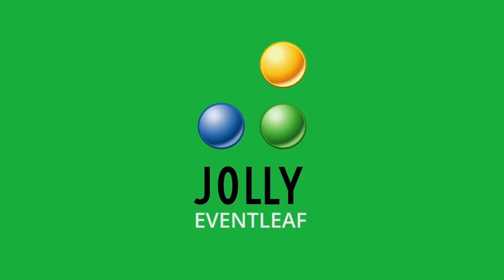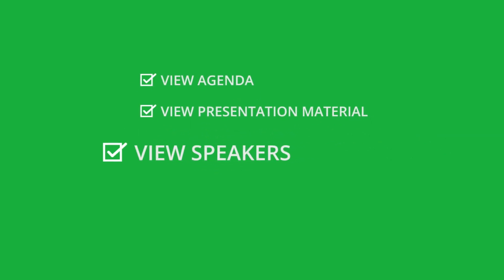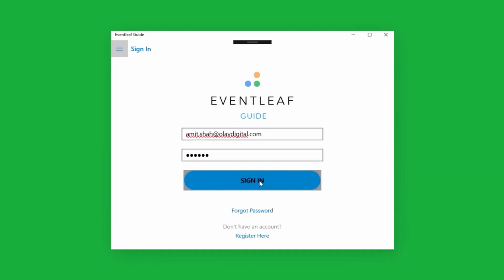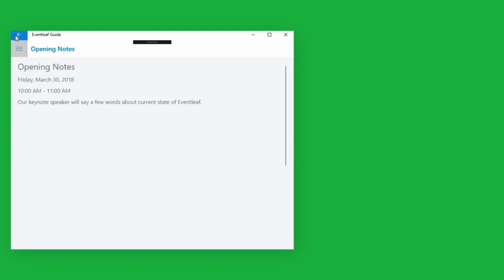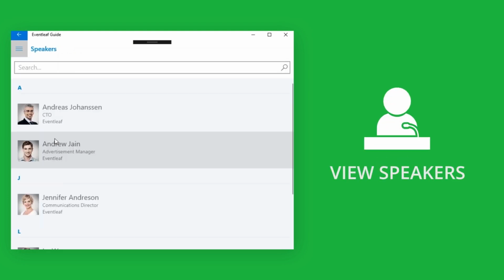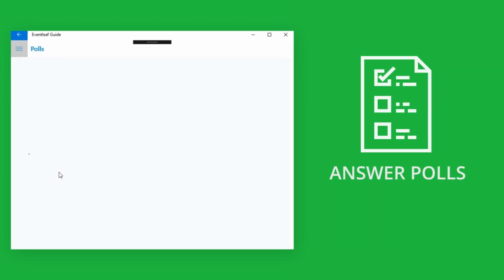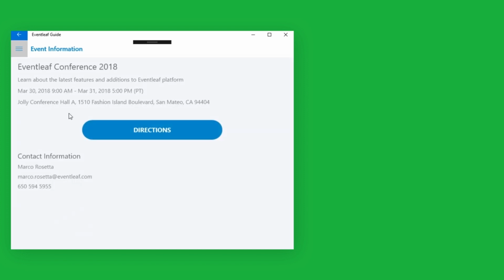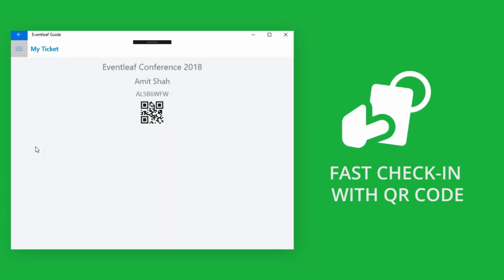Top Rated Mobile Event App & Conference App - Eventleaf Overview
Are you looking for an easy-to-use and affordable event management app that lets you be a flexible, dynamic, and hands-on manager? Eventleaf is the best event management software that gives you the ability to break down complex registering processes, track events, track attendees and exhibitor’s behaviours at your fingertips.

Eventleaf is an all-in-one, convenient, and time-saving event app that takes care of all your B2B organizational needs like scheduling events, selling tickets, registering attendees, checking-in attendees, live polls, and much more.

The event management software helps you engage with your attendees, boosting ROIs and strengthening your consumer relationships by making event organization and attendance a smooth process.

The Eventleaf guide video gives you an overview of our Mobile Event App that caters to:
- Fast check-in with QR code
- View event details such as setting agenda, speaker info, sponsors, exhibitors, presentation material.
- Respond to live polls
- Message other attendees
- Take notes and export after the event.
- Get directions
- Find hotels
- Give ratings

Eventleaf is an effective registration software that supports 20+ languages to let each attendee register for the events in their native language.

Eventleaf: Other Features of the Event Registration Software:
- Design event's landing page
- Send invitations to your prospects
- Collect payments easily
- Send surveys to attendees
- Print badges
- Engage with attendees
- Integrate with applications
- Manage abstract submissions

Every confirmation email includes the link to download the conference agenda app.

Available on Apple iOS, Google Android, and Microsoft Windows 10 mobile phones and tablets.

Are you still confused?

951 Mariners Island Blvd.Ste 300